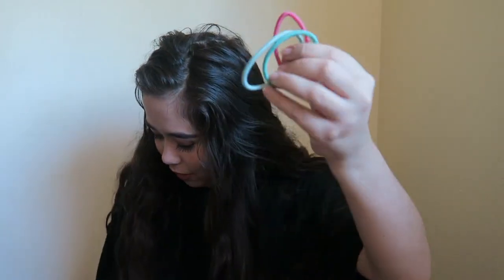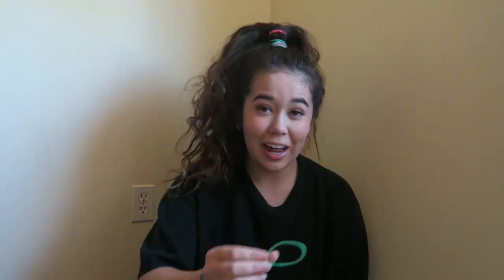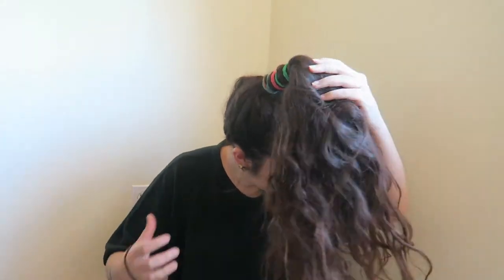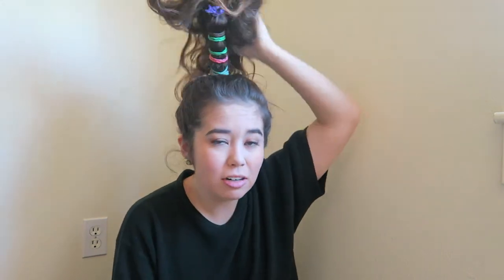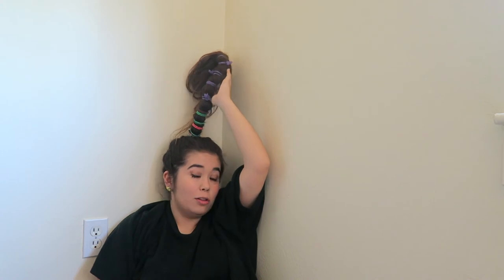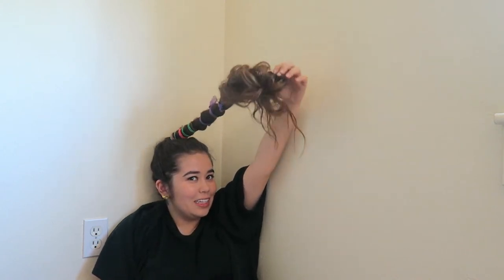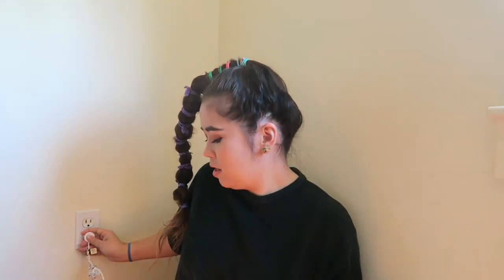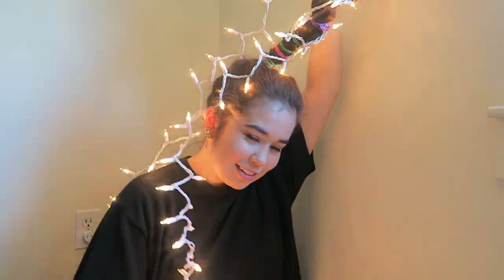Turning My Hair Into a Christmas Tree//Vlogmas 6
Hello! So in today's video I decided to take some inspiration from tik tok and other videos like it and turn my hair into a christmas tree! I have very long hair, so this turned out pretty big on my head. And don't get me started on how long this took to get out of my hair hahaha, but if you end up doing this please let me know in the comments below. I hope you enjoy!